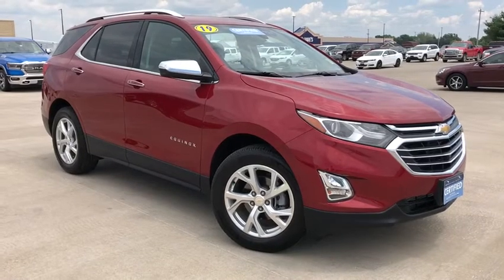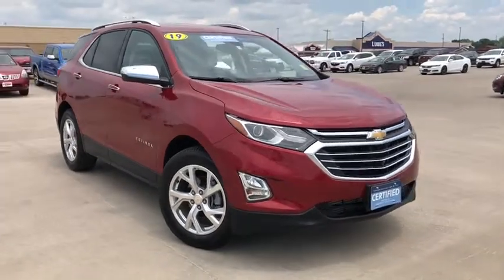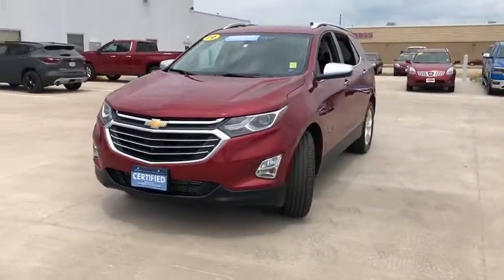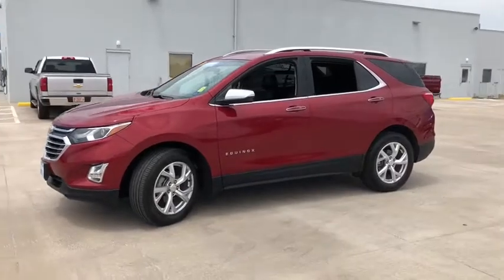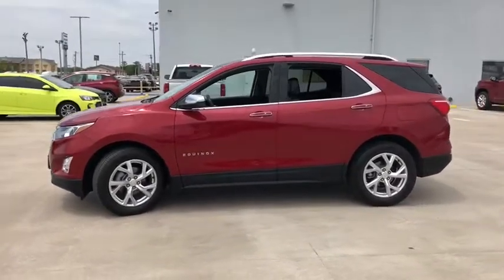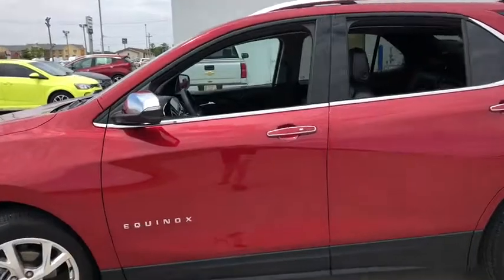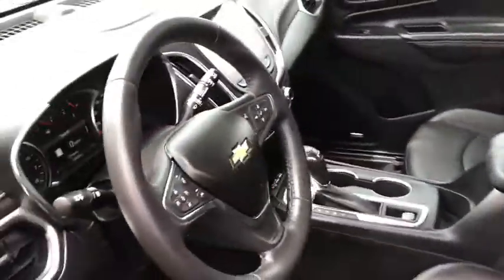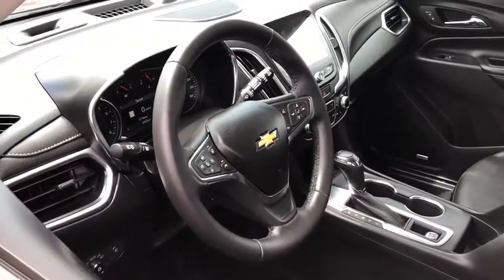2019 Chevrolet Equinox Quad Cities, Peoria, Burlington, Iowa, Moline, Galesburg, IL 20130A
Cajun Red Tintcoat Used 2019 Chevrolet Equinox available in Galesburg, Illinois at Yemm Chevrolet Buick. Servicing the Quad Cities, Peoria, Burlington, IA, Moline, Galesburg
 area.

2195 N. Henderson St

**One Owner**, *Local Trade*, Bluetooth, Backup Camera, Chevrolet MyLink 8 Color Touchscreen Radio Display, Wireless Device Charging, Remote Start, Leather Seats, Heated & Cooled Front Seats, Heated 2nd Row Seats, Heated Steering Wheel, Keyless Open & Keyless Start, Rear Parking Assist, Forward Collision Alert, Rear Cross Traffic Alert, Lane Departure Warning, Side Blind Zone Alert, Bose Premium Sound System, Onstar 4G LTE Wi-fi Hotspot, Apple CarPlay & Google Android Auto Smartphone Capabilities, Teen Driver Package, 2 Rear USB Charging-Only Ports, 2 USB Data Ports, 2 USB Data Ports w/SD Card Reader, 2-Way Power Driver Lumbar Control Seat Adjuster, 6 Speaker Audio System Feature, 8-Way Power Driver Seat Adjuster, 8-Way Power Front Passenger Seat Adjuster, Adaptive Cruise Control - Camera, Alloy wheels, Brake assist, Confidence & Convenience II Package, Driver Confidence II Package, Driver Convenience II Package, Electronic Stability Control, Emergency communication system: OnStar and Chevrolet connected services capable, Following Distance Indicator, Front dual zone A/C, Front fog lights, Front Pedestrian Braking, HD Surround Vision, HomeLink Garage door transmitter, IntelliBeam Auto High Beam Headlamp Control, Lane Keep Assist w/Lane Departure Warning, Low Speed Forward Automatic Braking, Memory seat, Power Liftgate, Preferred Equipment Group 1LZ, Radio: Chevrolet Infotainment 3 Plus System, Rear Parking Sensors, Rear window defroster, Safety Alert Seat, SiriusXM Radio, Speed-sensing steering, Steering wheel mounted audio controls, Telescoping steering wheel, Tilt steering wheel, Traction control, Trip computer, Turn signal indicator mirrors.brbrCertified. CARFAX One-Owner. Odometer is 8732 miles below market average!brbr2019 Chevrolet Equinox 4D Sport Utility Premier Cajun Red Tintcoat 1.5L DOHC 6-Speed Automatic Electronic with Overdrive FWDbrbrChevrolet Certified Pre-Owned Details:brbr  * Vehicle Historybr  * Roadside Assistancebr  * 172 Point Inspectionbr  * Warranty Deductible: $0br  * Limited Warranty: 12 Month/12,000 Mile (whichever comes first) from certified purchase datebr  * 24 months/24,000 miles (whichever comes first) CPO Scheduled Maintenance Plan and 3 days/150 miles (whichever comes first) Vehicle Exchange Programbr  * Powertrain Limited Warranty: 72 Month/100,000 Mile (whichever comes first) from original in-service datebr  * Transferable WarrantybrbrbrYemm gives you MORE value than other dealerships with the Yemm Advantage Program! -New Vehicles receive 1 Year / 15,000 mile Dent & Ding Coverage, Tire & Wheel Coverage and Key Protection Coverage for FREE! -Pre-owned Vehicles under 97,000 miles receive a 2 Year / 100,000 mile Powertrain Warranty for FREE! Pre-owned Vehicles with 97,000 to 150,000 miles receive a 3 month / 3,000 mile Powertrain Warranty for FREE! Visit us at 2195 N. Henderson St. Galesburg, IL. Conveniently located on Highway 34. The Yemm family has been serving the automotive needs of Central Illinois & Eastern Iowa for almost 60 years. We've worked hard to cultivate a welcoming family-owned atmosphere, and we feel proud to offer assistance to Galesburg and surrounding communities. When working with our knowledgeable and outgoing team, you discover a friendly and positive experience!